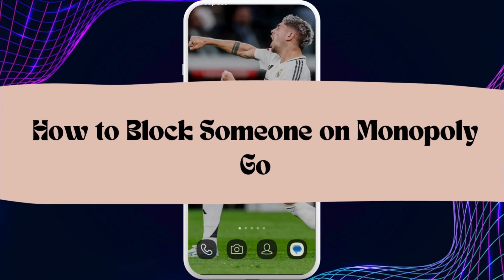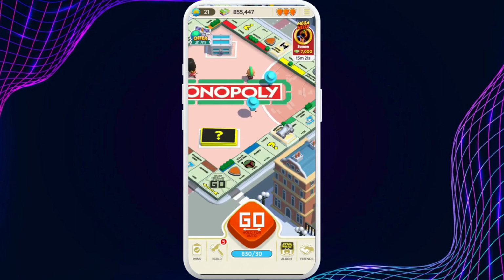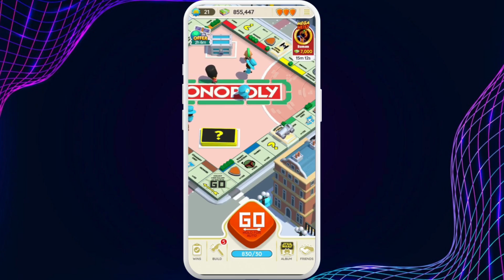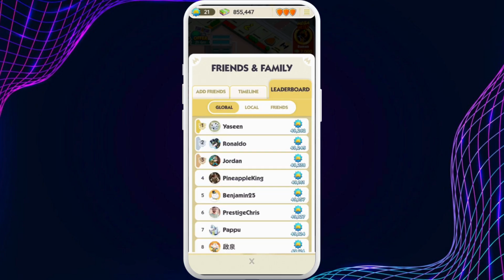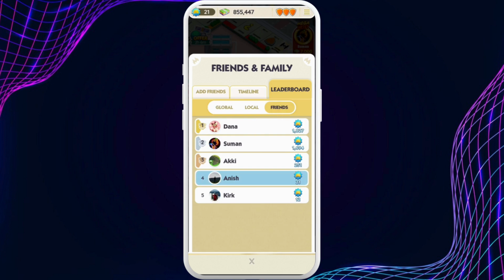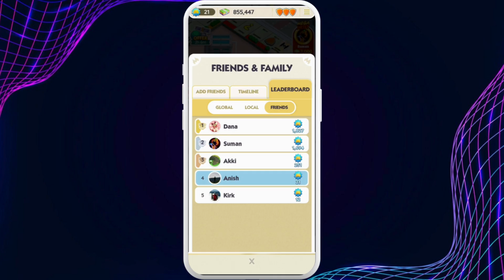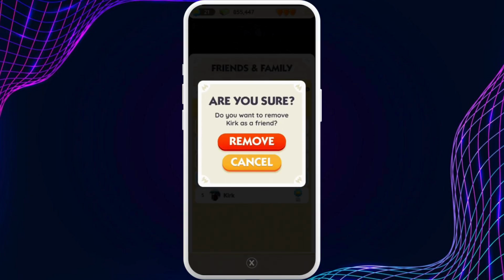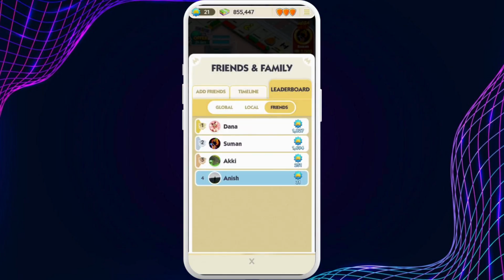How to Block Someone on Monopoly Go 2025?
Take control of your gaming experience with this essential guide to blocking players in Monopoly Go for 2025! In this tutorial, we'll walk you through the complete process of restricting unwanted interactions while protecting your in-game progress. You'll learn how to access player profiles through the social menu or game history, initiate permanent blocks, and understand Scopely's updated 2025 blocking system that now prevents blocked users from seeing your board or initiating trades. Discover new features like temporary blocks for cooling-off periods and the ability to report players directly when blocking for harassment or cheating. We'll cover important considerations like how blocking affects existing sticker trades, tournament matchups, and shared alliance memberships. Plus, get professional tips for managing your block list, reviewing blocked player appeals, and restoring connections if you change your mind. Whether you're dealing with aggressive players, spammers, or just want to curate your gaming circle, this guide will help you use Monopoly Go's privacy tools effectively while maintaining your gameplay experience!